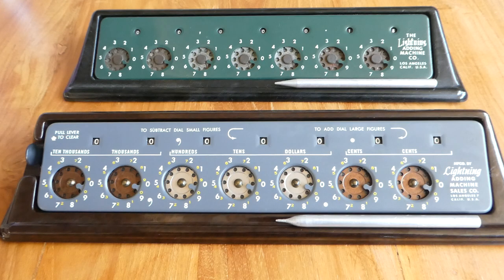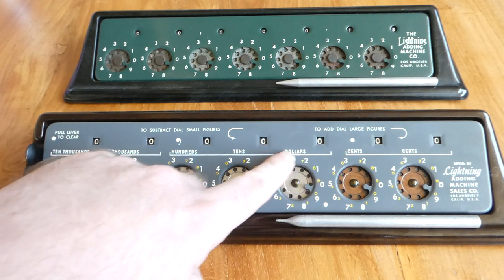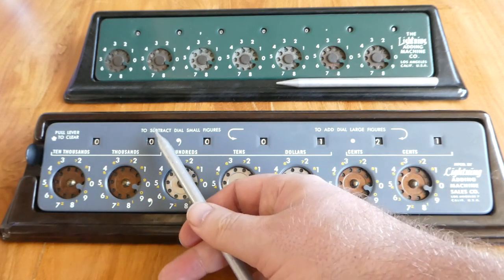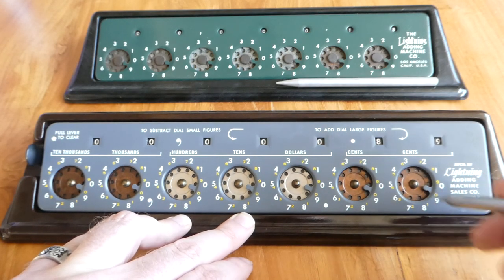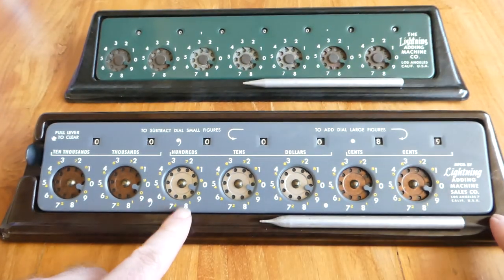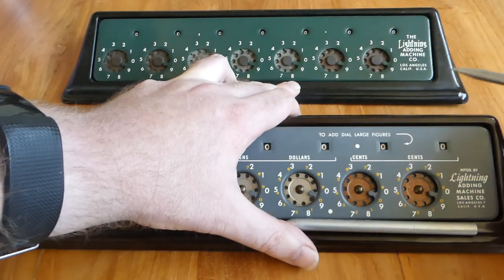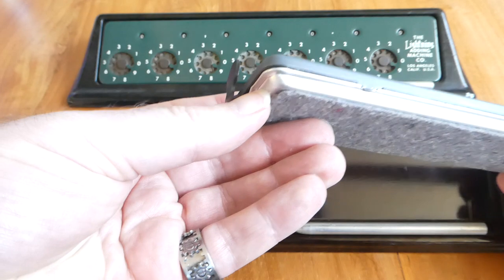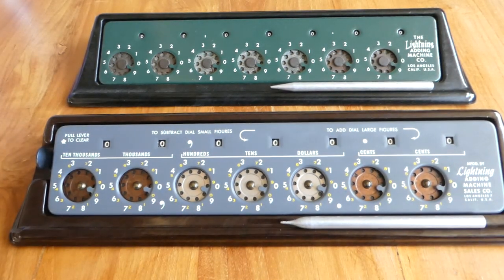Lightning Adding Machine comparison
The Lightning Adding Machine was made in Los Angeles from 1945 till about 1960. In 1950 the design changed, and here I compare the two versions.

0:00 Introduction
0:22 Comparison
1:23 Subtraction
2:30 Clearing
3:09 Further differences
4:02 Instructions
4:22 Outro